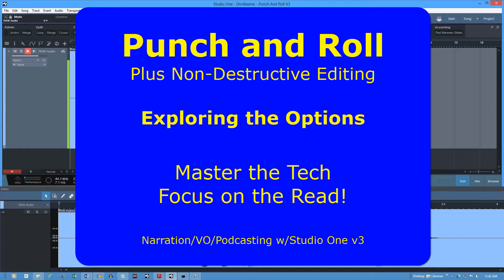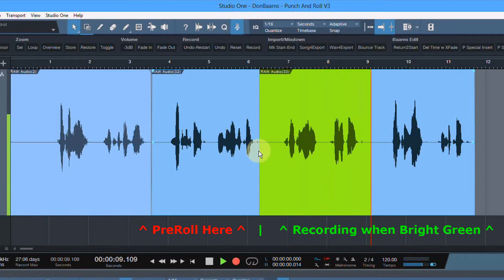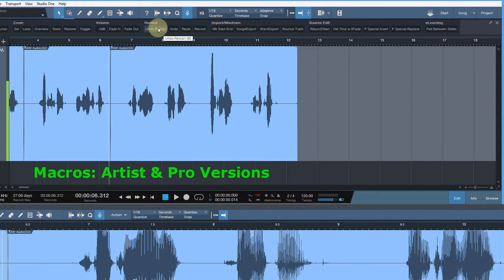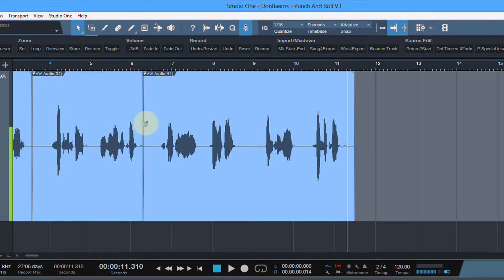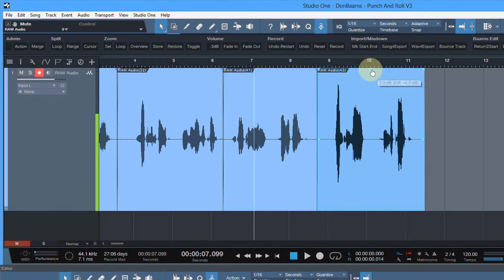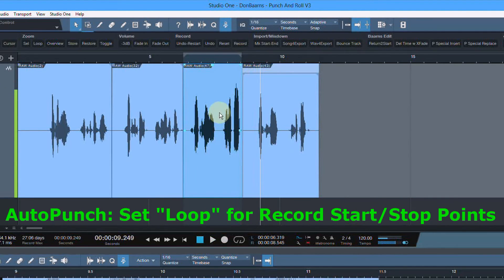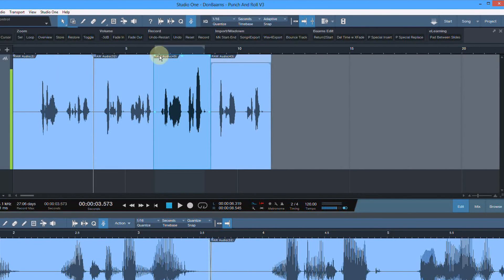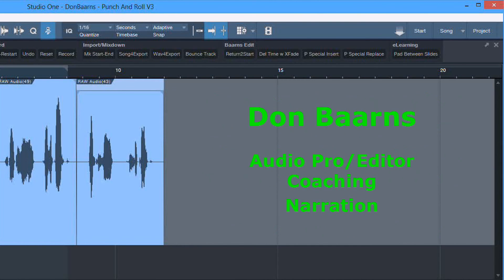Punch & Roll 4 Narrators/VO/Podcasters w/Studio One V3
Punch & Roll plus Non-Destructive editing cuts production time and improves quality. Studio One v3 does it better than anybody in the business. An overview of the options. Great for narration/vo/eLearning/podcasting and more.

Master the tech as soon as possible, focus on the read.

Questions/Comments?